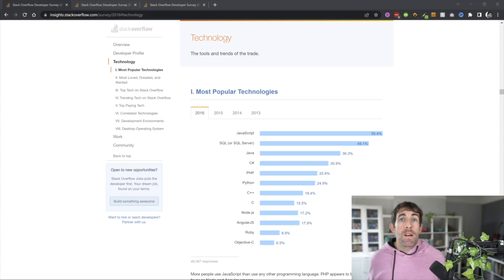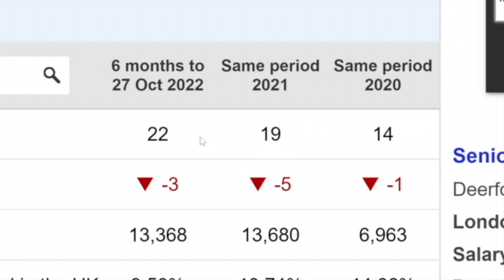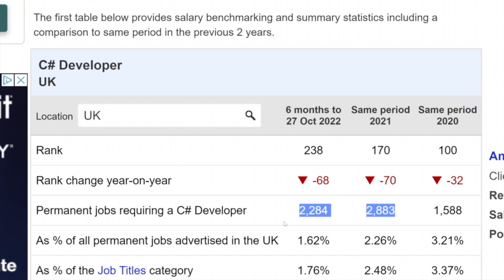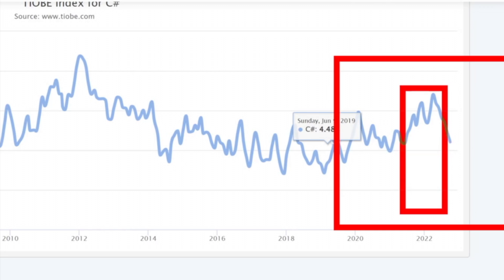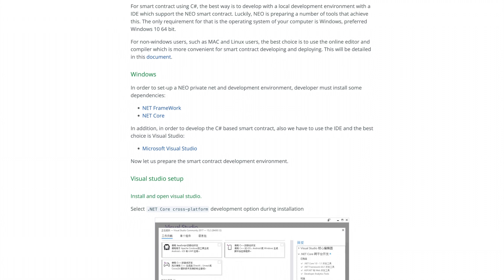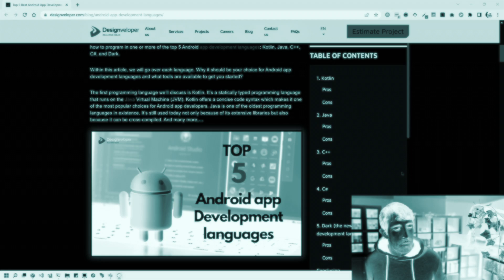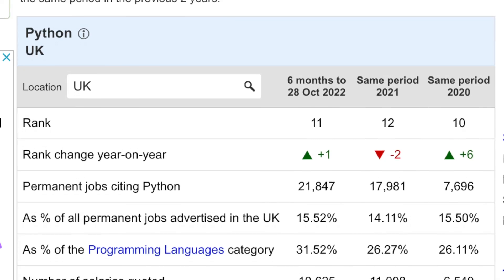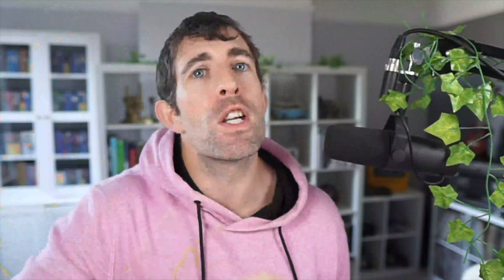Is C# DOOMED in 2023?